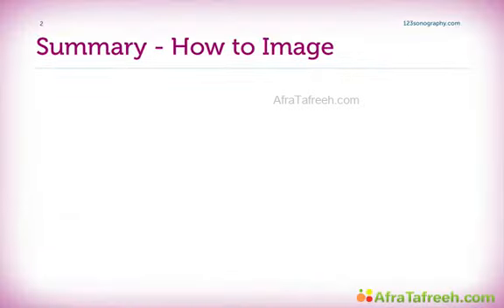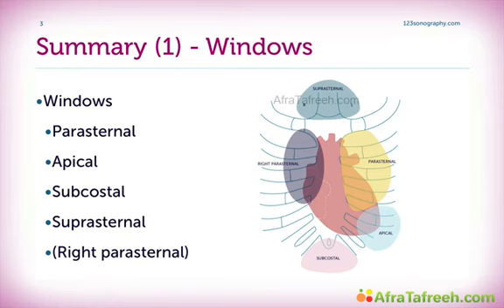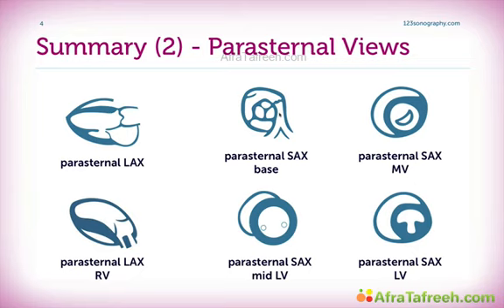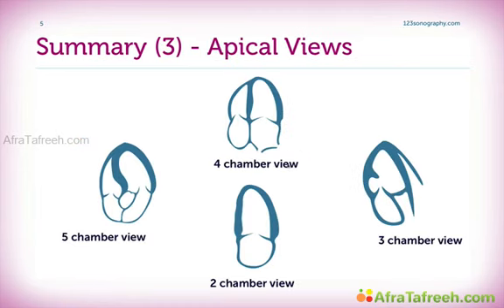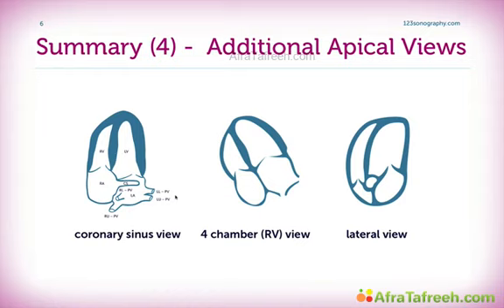[Siêu âm tim] Chương 2 Cách tạo hình ảnh 8 Tóm tắt atf